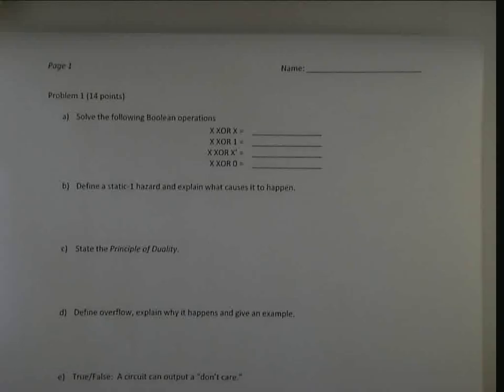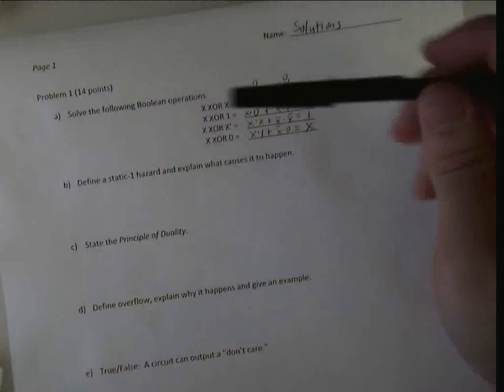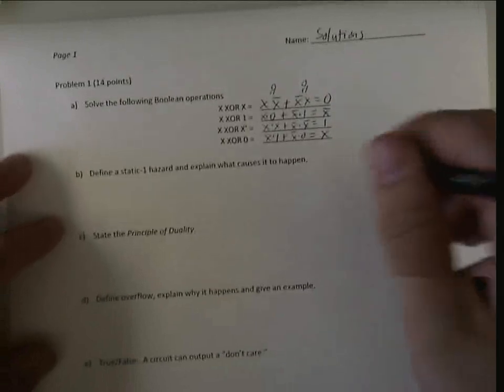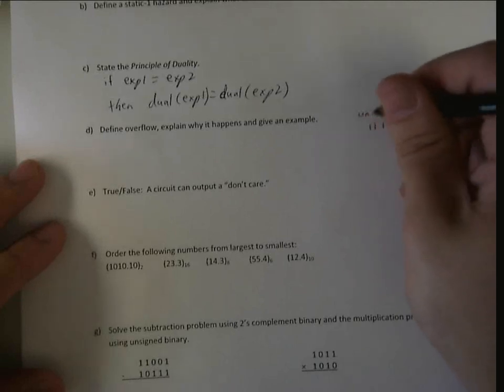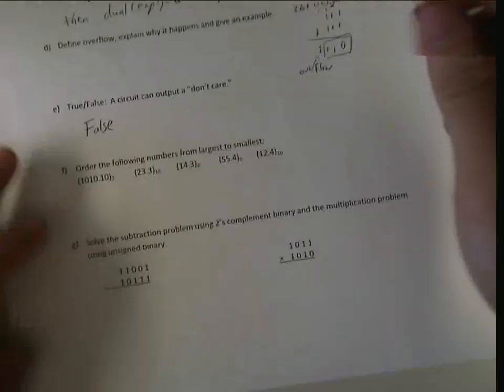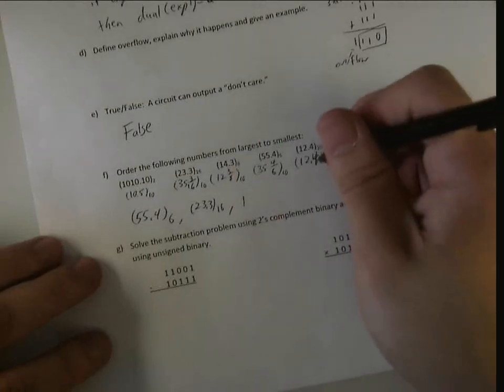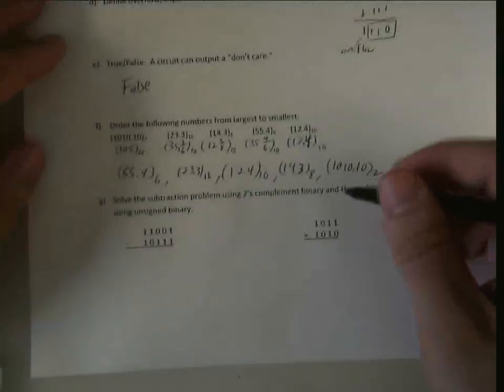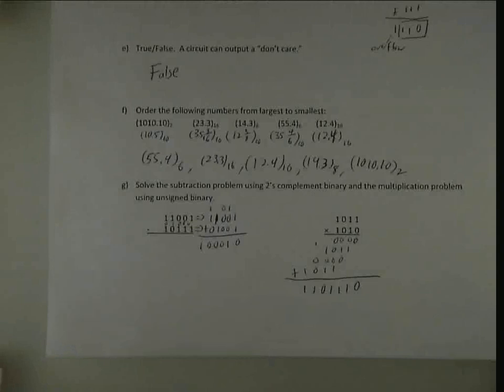Midterm Exam 1 - Problem 1